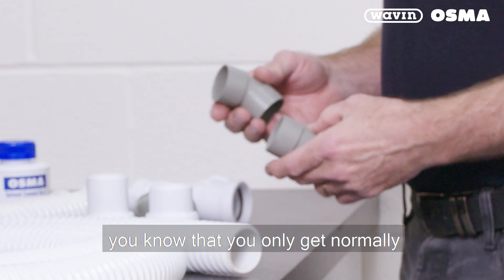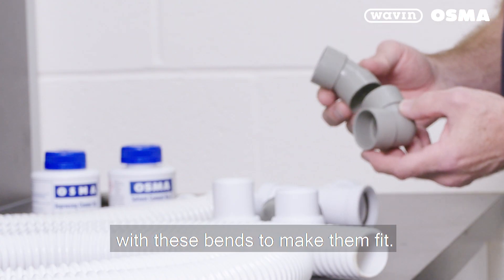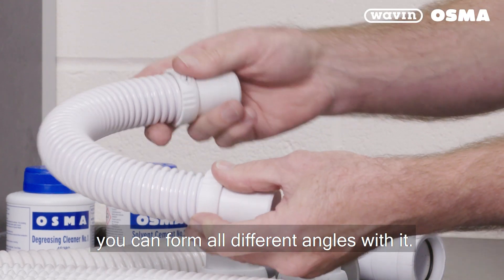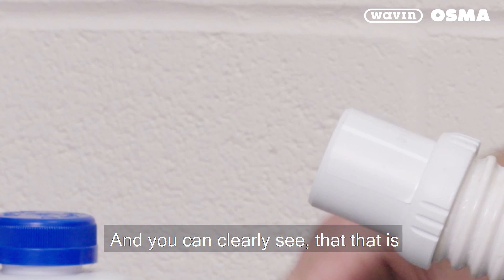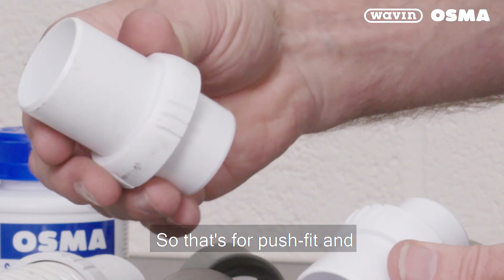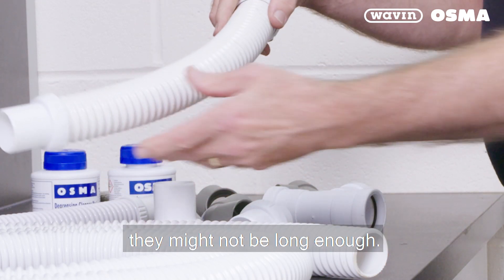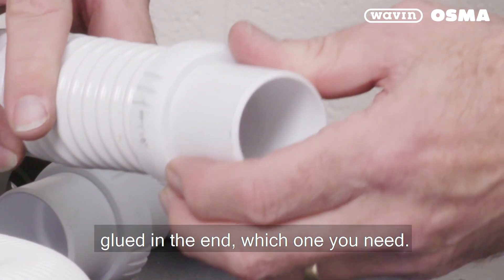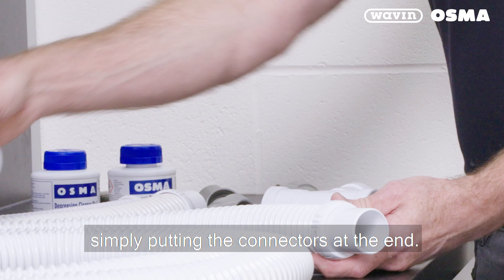Wavin Plumbing Hacks: Using the Flexible Waste Connector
Learn how to use the Wavin Flexible Waste Connector on both Push-Fit and Solvent Weld fittings in this quick hack video.